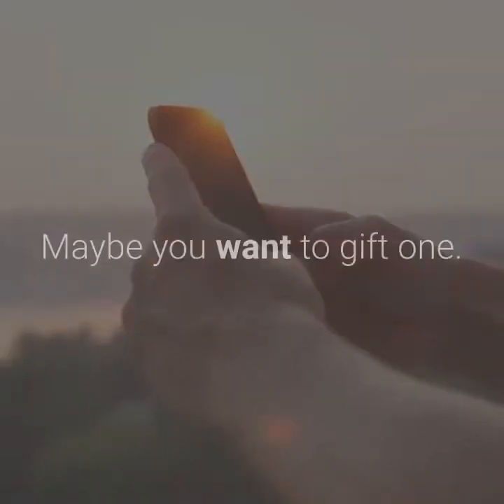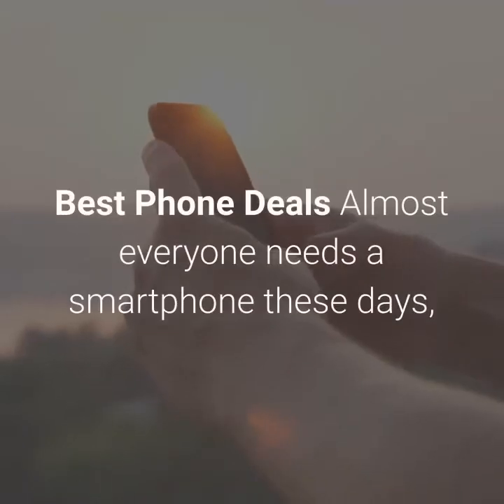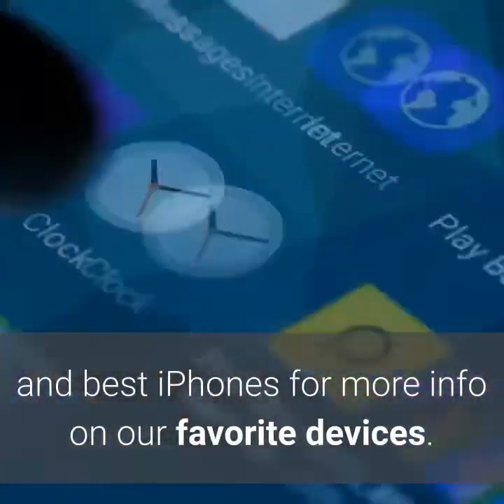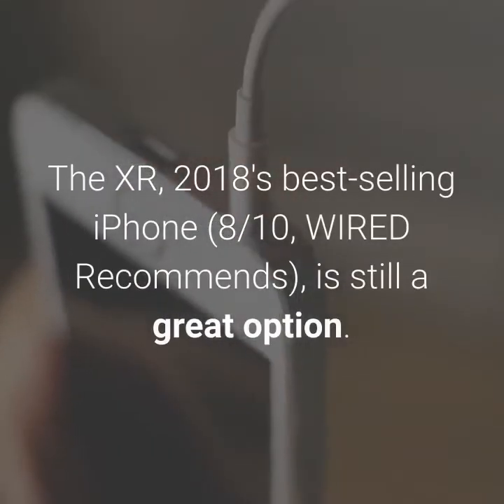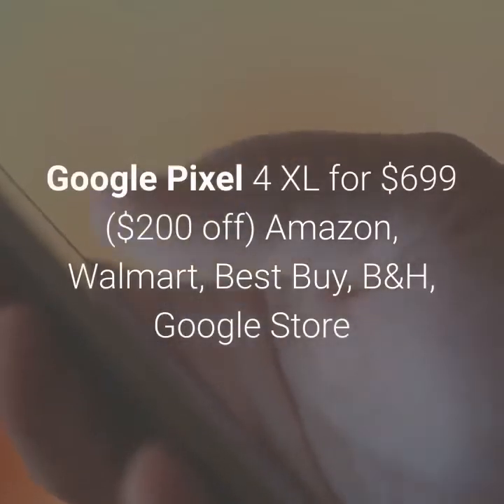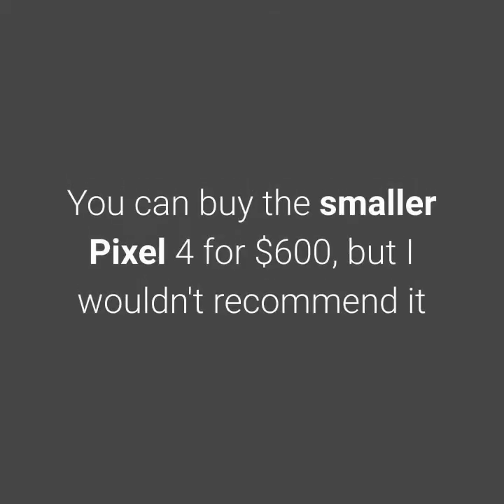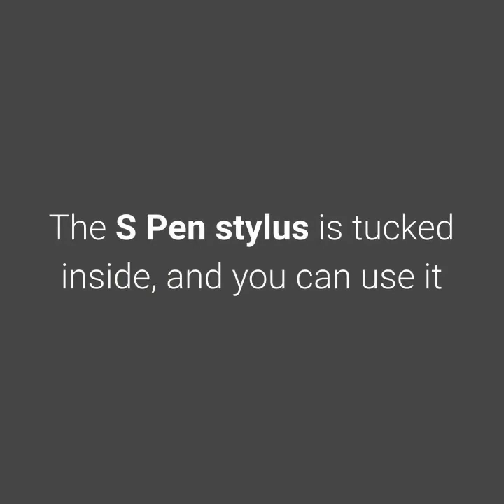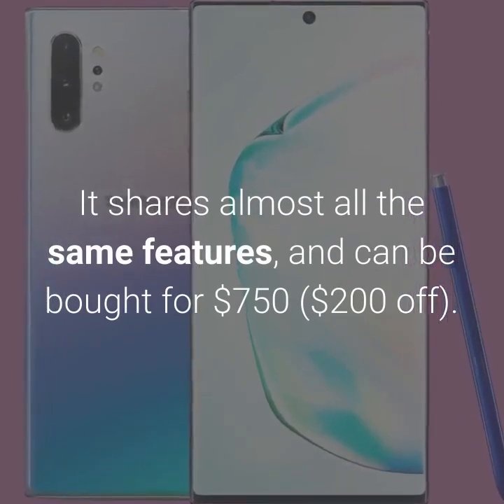the best smartphone and smartwatch deals for cyber monday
Need a new phone? Maybe you want to gift one. Either way, you've come to the right place.

 We've been hunting through all the major retailers the past few days to bring you the best Black Friday deals. Now we're bringing you the best Cyber Monday phone deals to help you get your holiday shopping done faster, so you can spend more time with the people that matter.

 Below, you'll also find deals on smartwatches, eBook readers, and accessories like wireless chargers, battery packs, and cases.

*insane* black Friday & cyber Monday deals
black Friday 2019 deals amazon India